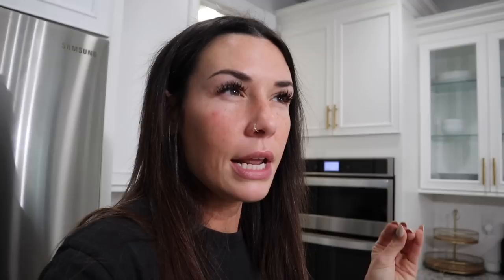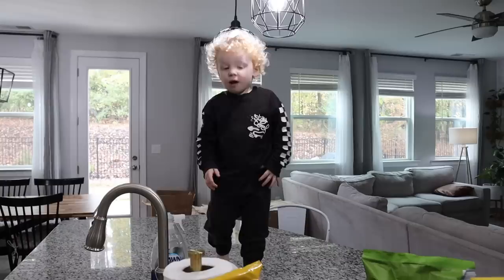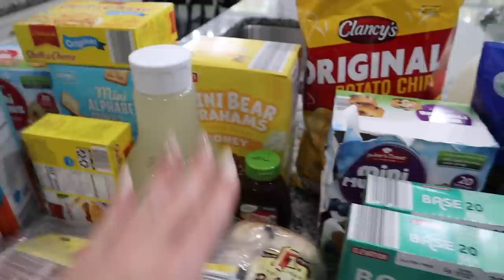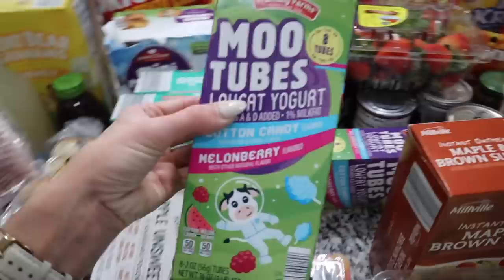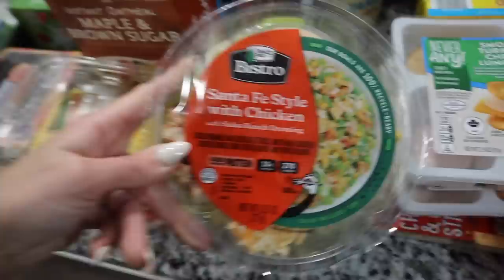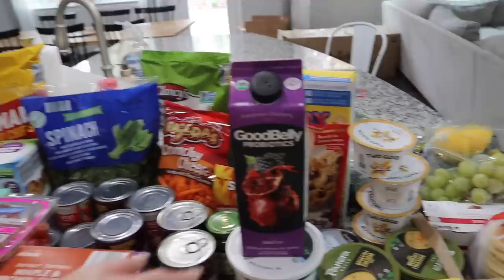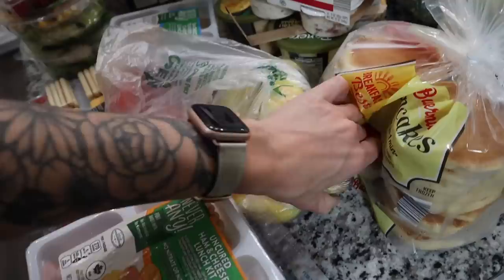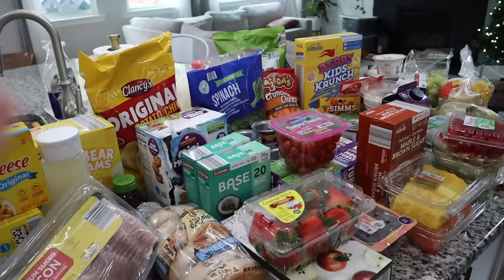MY FIRST ALDI GROCERY HAUL! | MORE WITH MORROWS